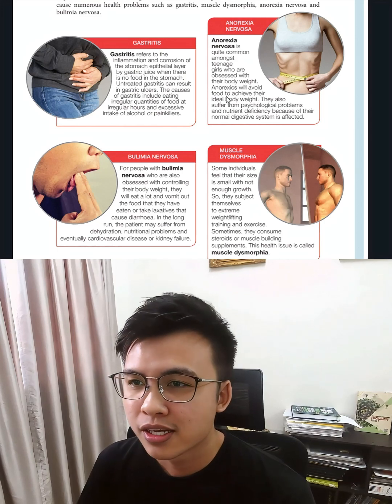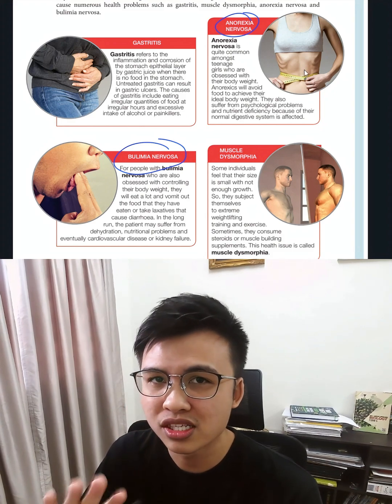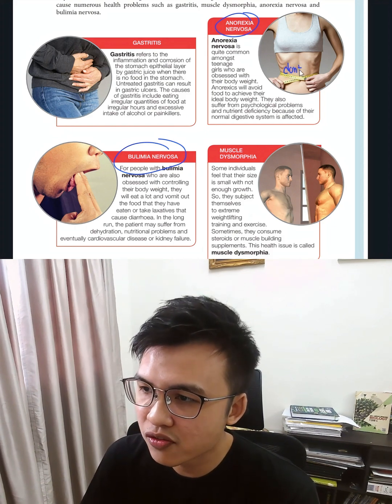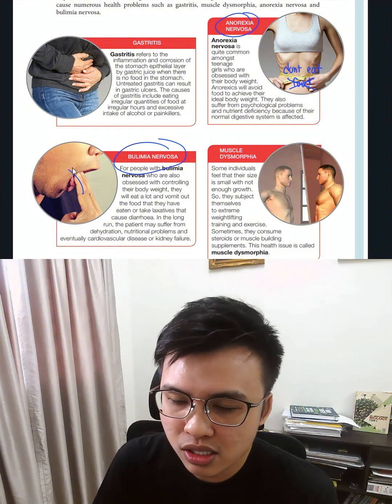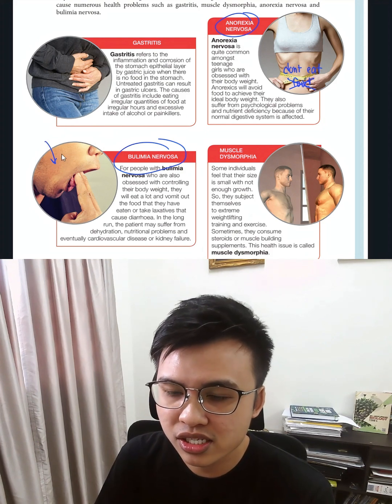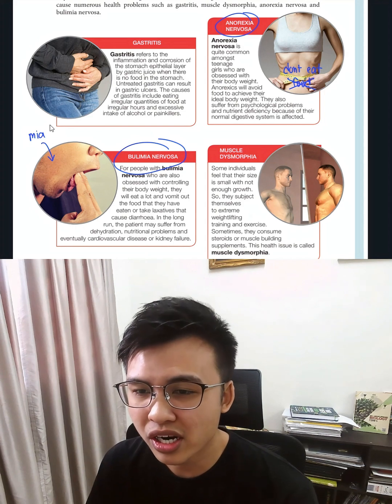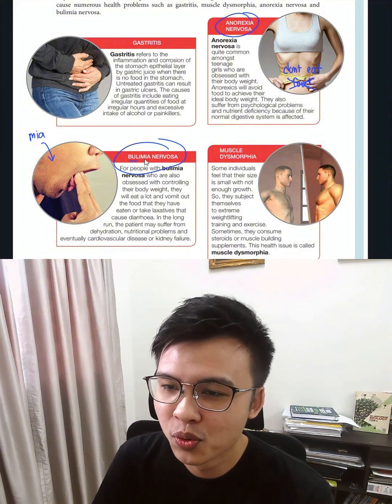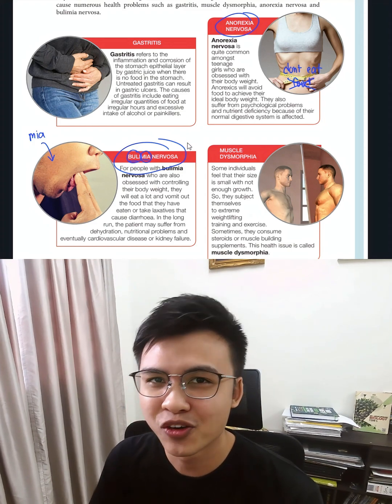SPM Bio | 50 Creative Bio Hacks 🔥 Must SEE Before Exam! spm education #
Too much to memorize for Biology? 🤯 Feeling like your brain is about to explode?
Don’t worry! I’ve compiled 50 super creative memorization hacks – your lifesaver before exams 🔥

✔️ Form 4 & Form 5, DLP / non-DLP – all can use
✔️ Average 30 seconds to memorize a term – easy to remember at a glance
✔️ Perfect exam quick-revision tool, save time & boost efficiency

If you wish to get all 50 Hacks right now!